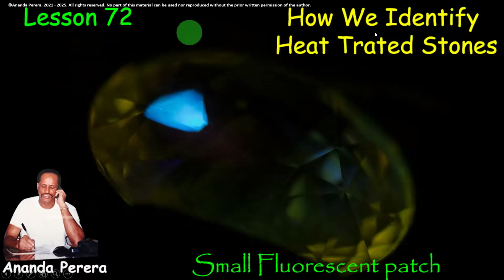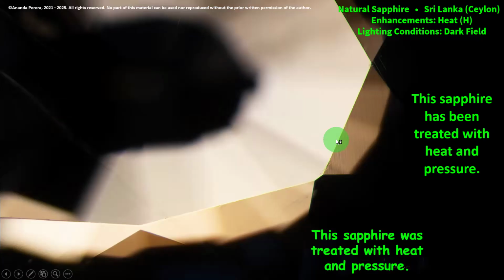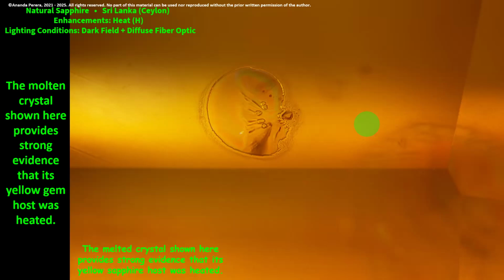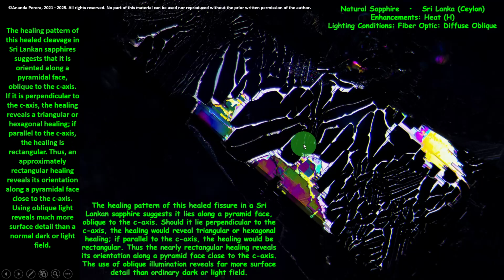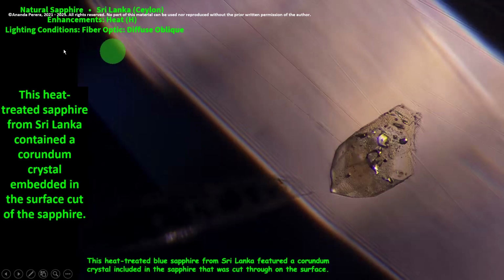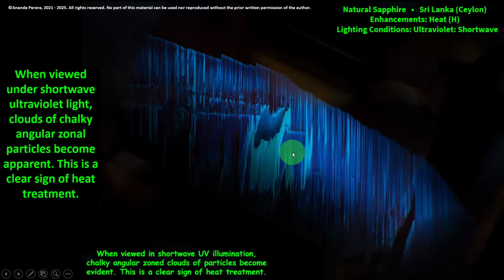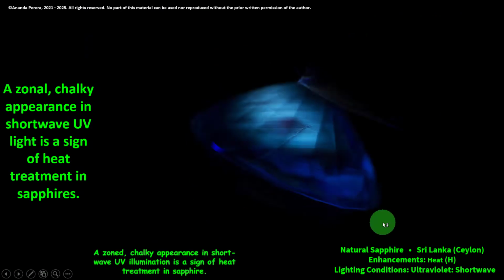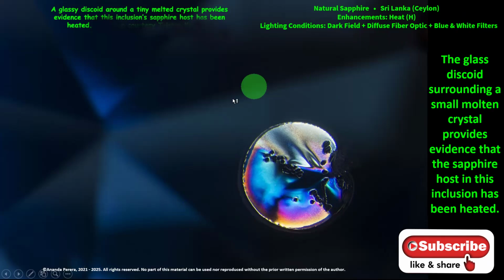L 72 E | Heated Sapphire Inclusions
Discover the hidden world inside heat-treated sapphires! 🔥💎 In this video, we take a close-up look at the microscopic inclusions that reveal a sapphire has been heated — a common enhancement technique in the gem trade. Learn how these internal features change during the heating process, what to look for under magnification, and how to differentiate natural from treated stones.

Whether you're a gem enthusiast, student, or professional, this video will help sharpen your skills in identifying heated sapphire inclusions with real visual examples and expert insights.

තාප පිරියම් කරන ලද නිල් මැණික් තුළ සැඟවුණු ලෝකය සොයා ගන්න! 🔥💎 මෙම වීඩියෝවෙන්, මැණික් වෙළඳාමේ පොදු වැඩිදියුණු කිරීමේ තාක්ෂණයක් වන නිල් මැණික් රත් කර ඇති බව හෙළි කරන අන්වීක්ෂීය ඇතුළත් කිරීම් දෙස අපි සමීපව බලමු. රත් කිරීමේ ක්‍රියාවලියේදී මෙම අභ්‍යන්තර ලක්ෂණ වෙනස් වන ආකාරය, විශාලනය යටතේ සොයා බැලිය යුතු දේ සහ ප්‍රතිකාර කළ ගල් වලින් ස්වාභාවික ඒවා වෙන්කර හඳුනා ගන්නේ කෙසේද යන්න ඉගෙන ගන්න.

ඔබ මැණික් ලෝලියෙකු, ශිෂ්‍යයෙකු හෝ වෘත්තිකයෙකු වුවද, සැබෑ දෘශ්‍ය උදාහරණ සහ විශේෂඥ තීක්ෂ්ණ බුද්ධිය සමඟ රත් වූ නිල් මැණික් ඇතුළත් කිරීම් හඳුනා ගැනීමේදී ඔබේ කුසලතා මුවහත් කර ගැනීමට මෙම වීඩියෝව උපකාරී වනු ඇත.

👉 මැණික් විද්‍යාව කේන්ද්‍ර කරගත් තවත් අන්තර්ගතයන් සඳහා කැමති වීමට, දායක වීමට සහ සීනුව නිරූපකය ඔබන්න අමතක නොකරන්න!